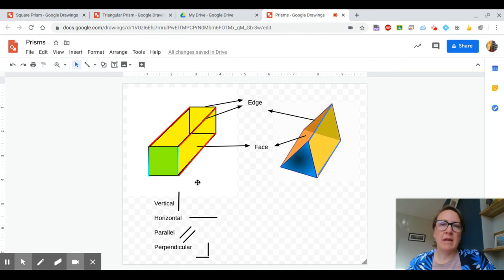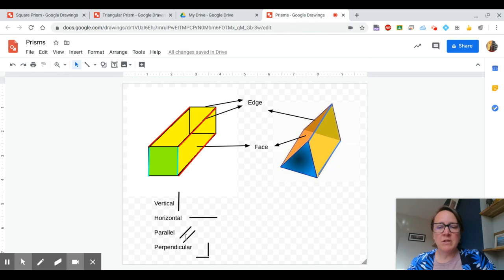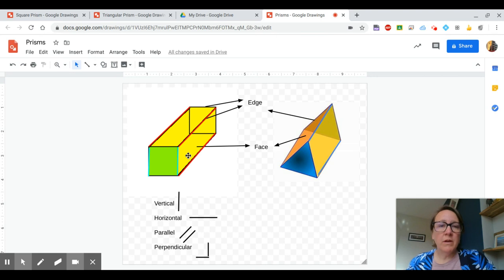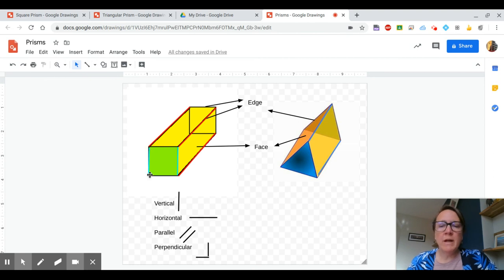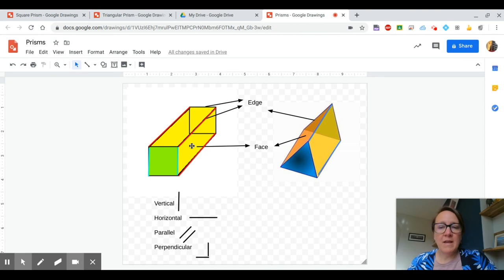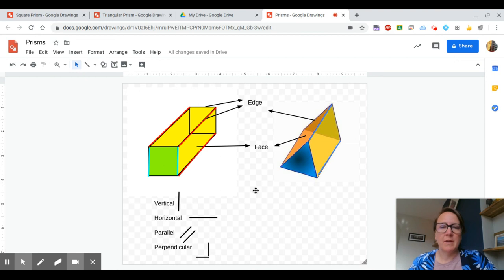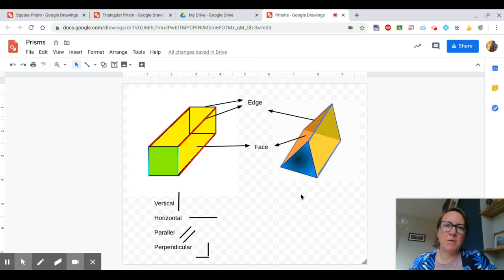Triangular and Square Prisms